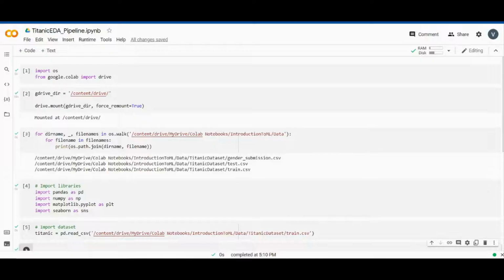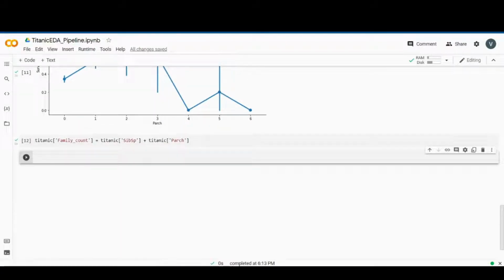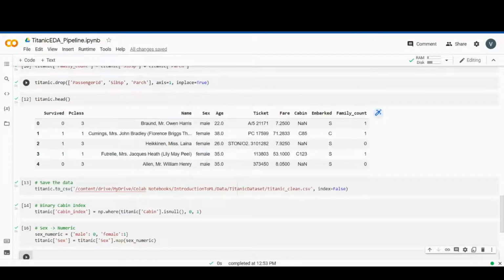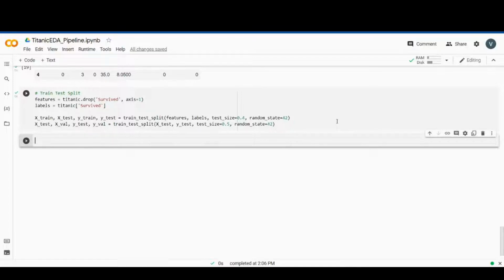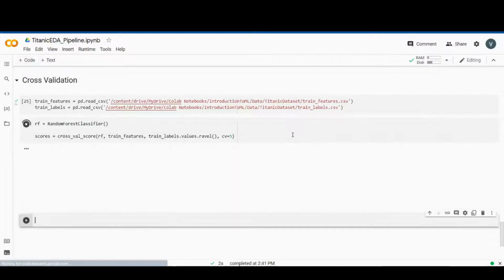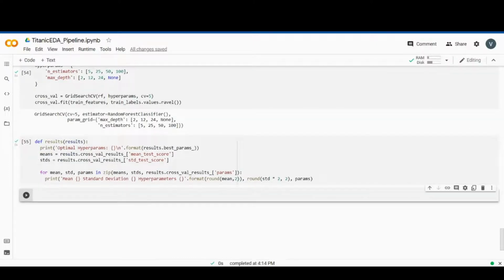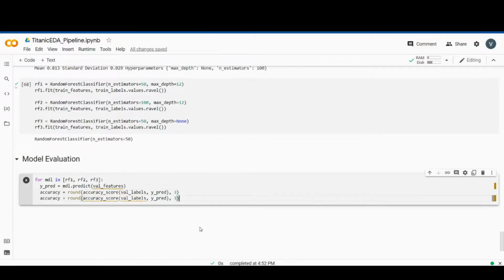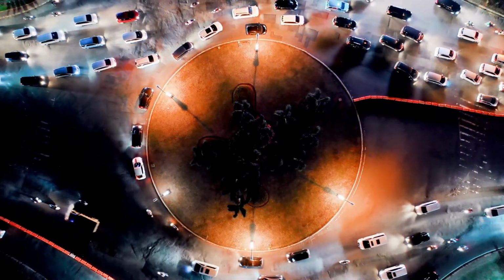Complete ML Pipeline || Machine Learning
Ave Coders!
In this lesson, we will build a complete ML pipeline: upload data, clean features, feature engineering, split data into train, validation, test sets, save it, apply k-fold cross-validation, use GridSearchCV to tune hyperparameters, pick best-performing model and test them on the validation set, then pick the best one and test in on the test set. The model of our choice is Random Forest Classifier.

Crypto:
BTH: 1BmLvUFiJaVpCAwhzW3ZwKzMGWoQRfxsn4
ETH: 0x6f1A488c9b12E782AEF74634a40A79b1631237aB